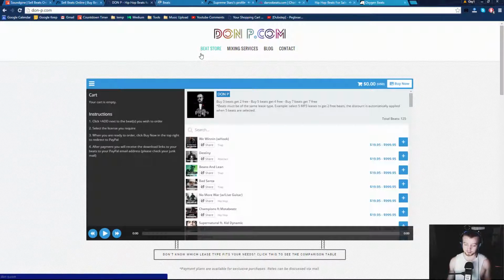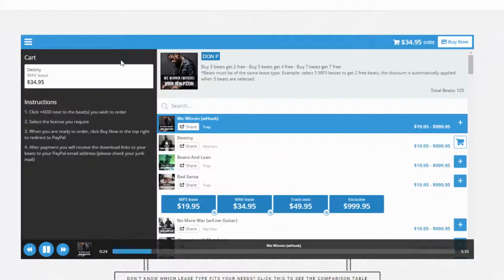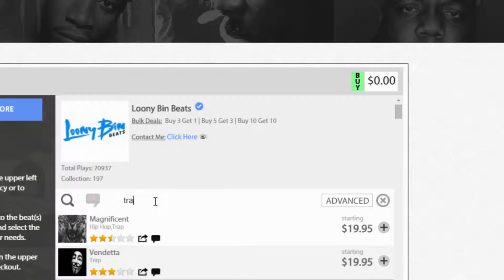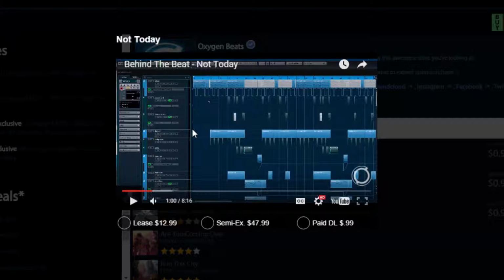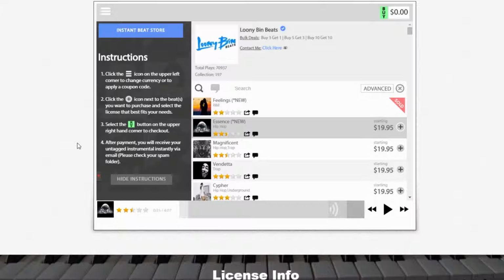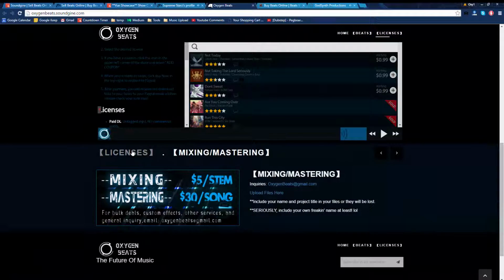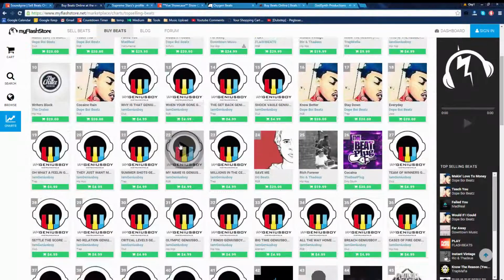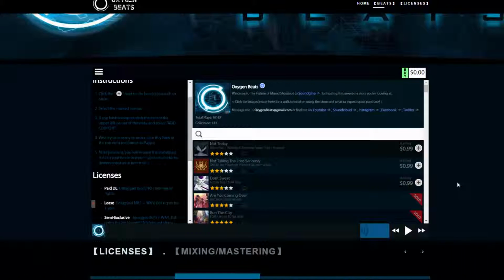Soundgine Review (2016)